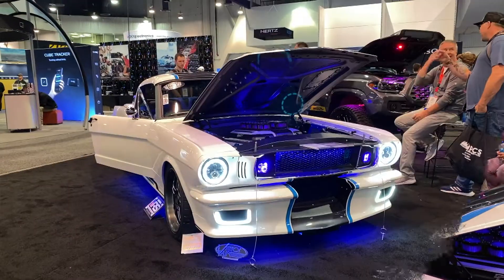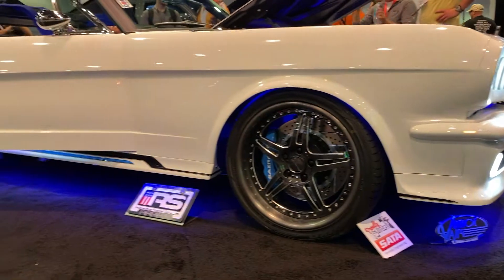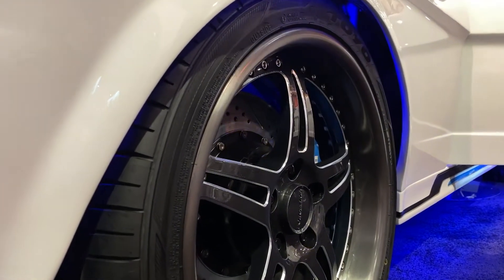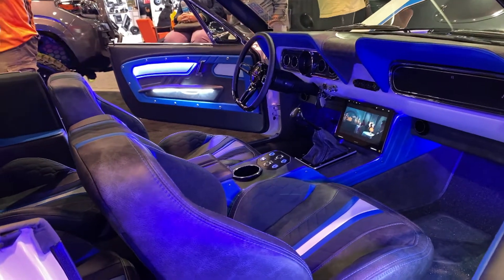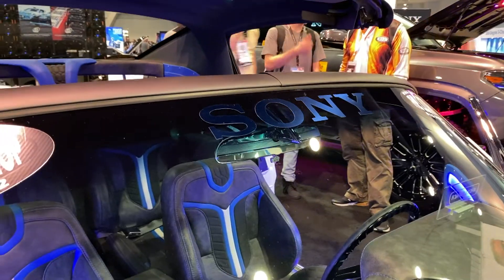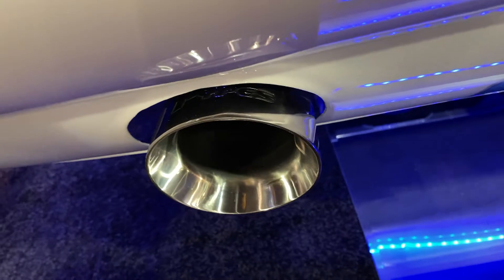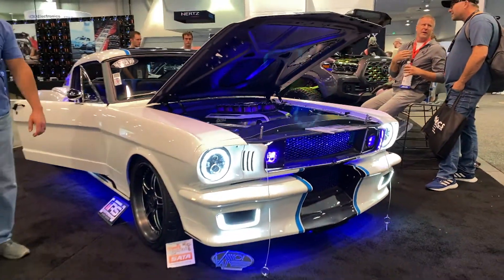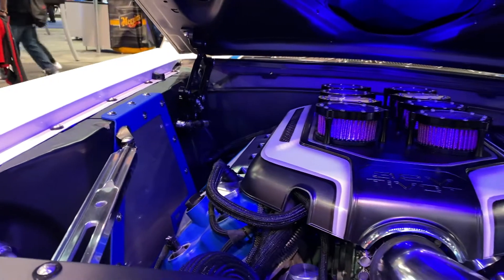Coyote V8 Engine In A Roadster Shop Chassis: The Custom Shop's 1966 Ford Mustang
John Wargo of The Custom Shop shows us around the 1966 Ford Mustang they built for SEMA 2022 at the Sony booth. This wild build features some cool additions like a Coyote V8 swap with custom ram air styled to look like old school velocity stacks. It sits atop a Roadster Shop spec chassis with coilovers and 4-link suspension - a perfect solution to the convertible’s flex. The interior is where The Custom Shop went to town, bringing the themes of the exterior into the cockpit and filling it with Sony entertainment. Perhaps one of the wildest modifications is the motorized lift-up removable roof on actuators.

Chapters:
00:00 Introduction
00:10 Engine & Performance
00:39 Suspension & Chassis
01:04 Wheels, Tires & Brakes
01:27 Interior
01:53 Sony Head-Unit
02:04 Motorized Lift-Up Top
02:49 Exterior
03:43 What's Next for Custom Shop?

Video footage from Randi Bentia

As seen on PASMAG's Tuning 365 TV Show (Season 3 Episode 16) on REV TV.